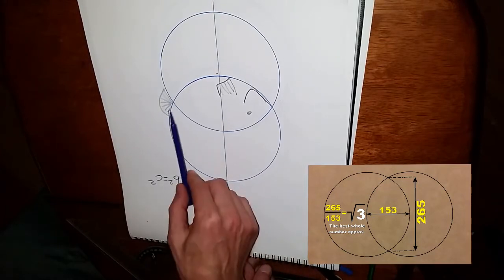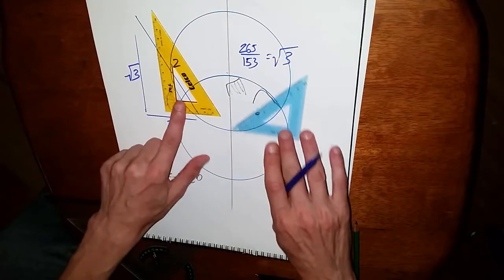The Vesica & Geometric Origins of Christian Symbols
The Vesica Piscis-Vesica Pisces as the template for Christian symbols such as the Cross and ichthys. (Actually predates Christianity)
And the Seed of Life with Compass & Straight Edge.